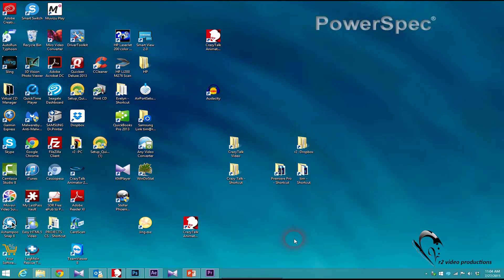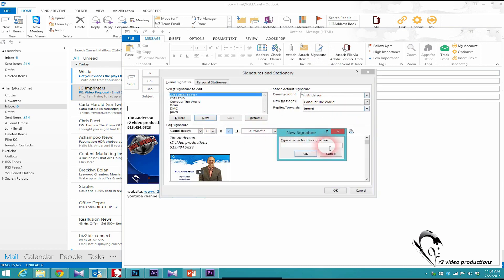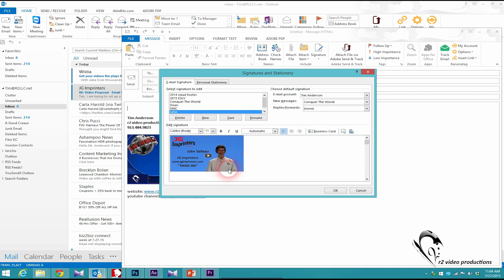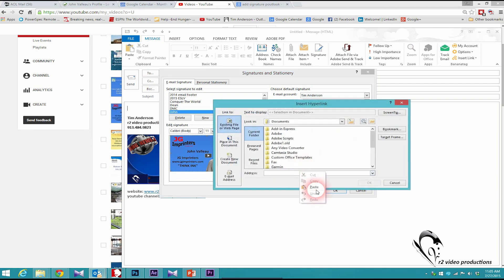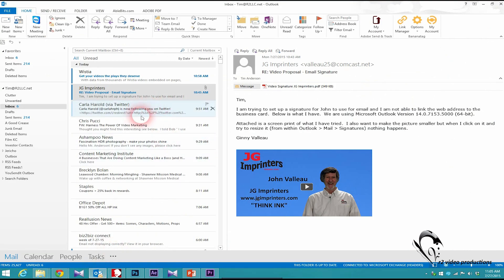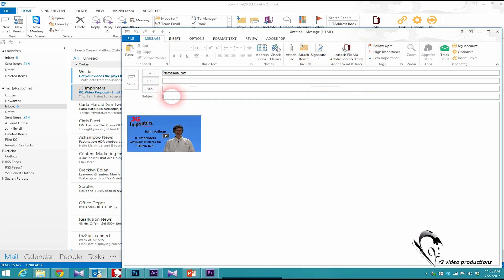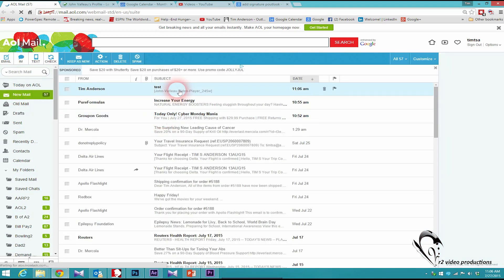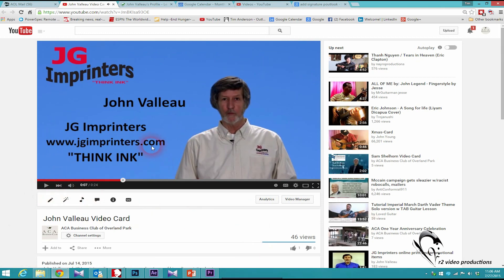Add Image and Link to Outlook Email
How to add an image with a link to a YouTube video in the Outlook Email Signature Line